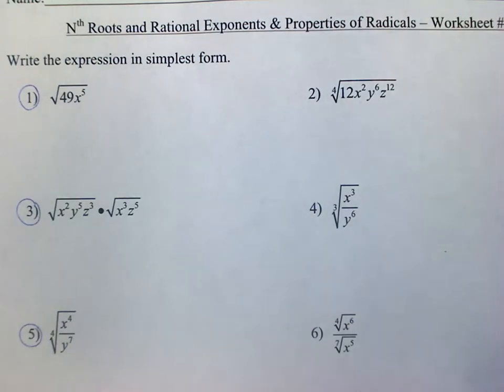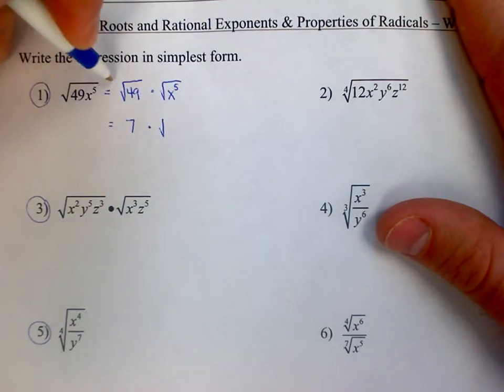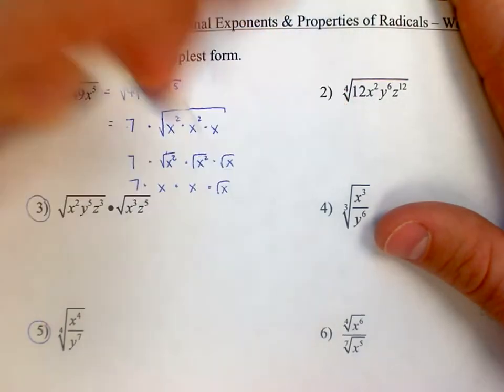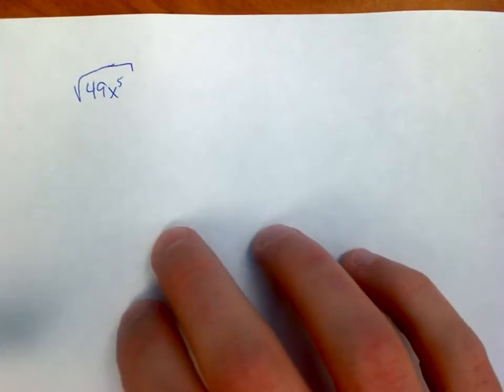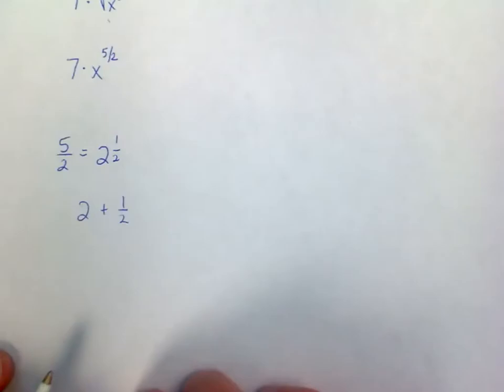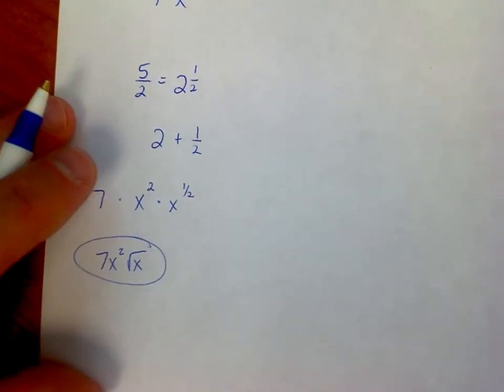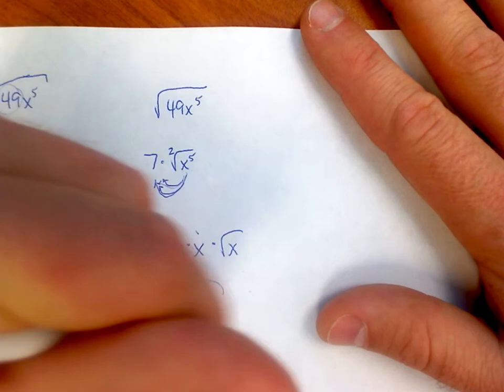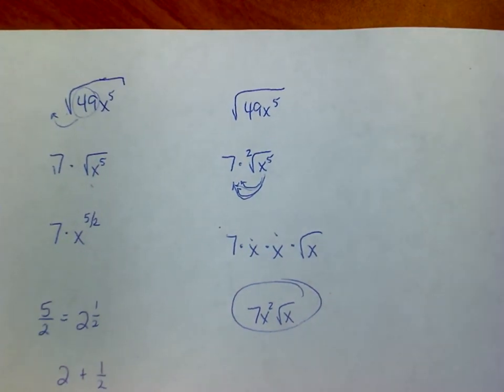Lesson 6.5 Video 1 - Simplifying Radical Expressions with Variables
In this video, the first of four, I demonstrate how to simplify an expression involving radical signs and variables (x, y, and z). I walk through three different ways of mentally processing the patterns in this video, hoping that one of these ways will make sense to you!